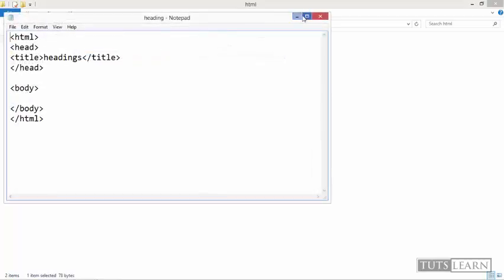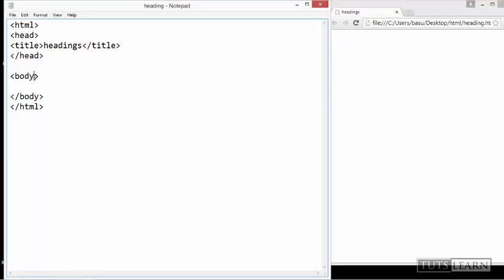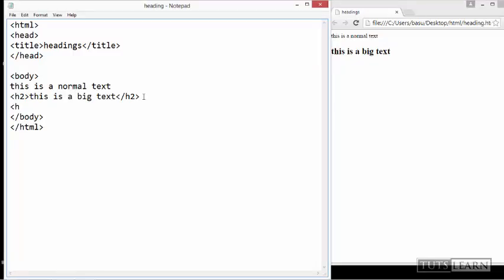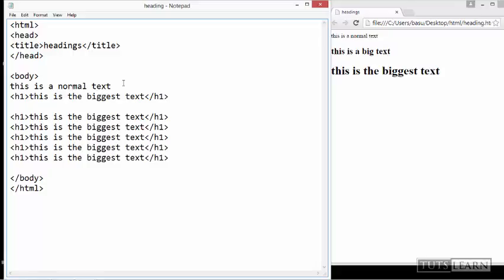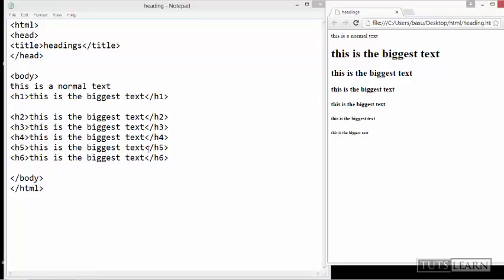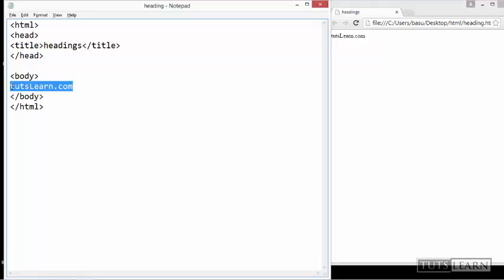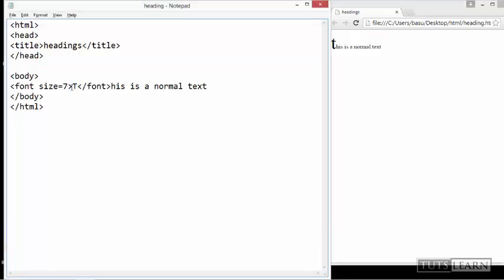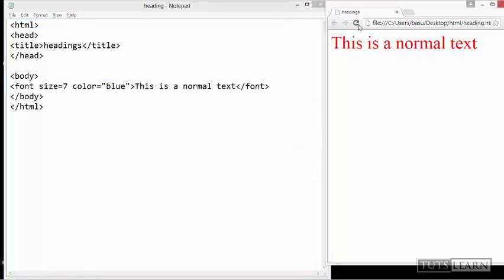Heading & Fonts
This video show the usage of Heading and font tags in html.